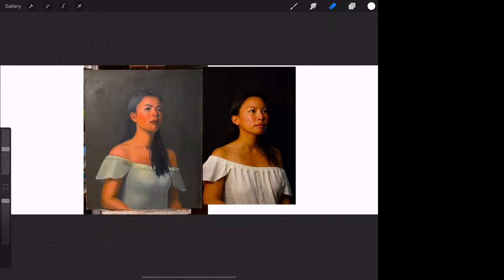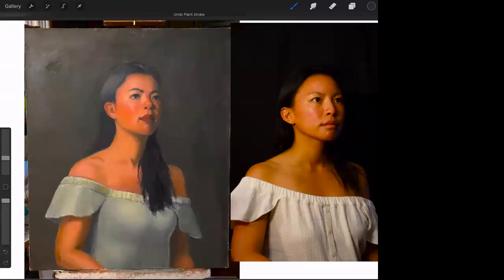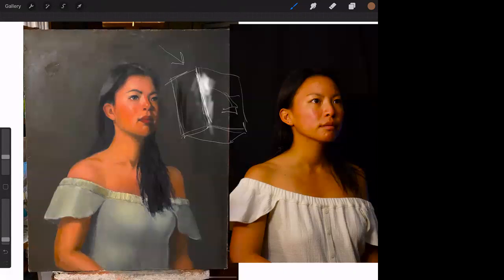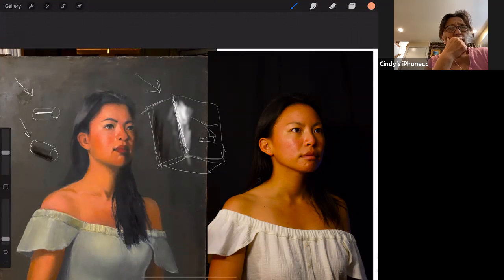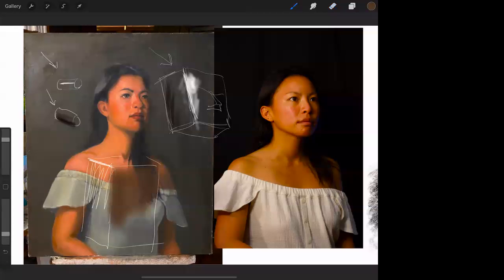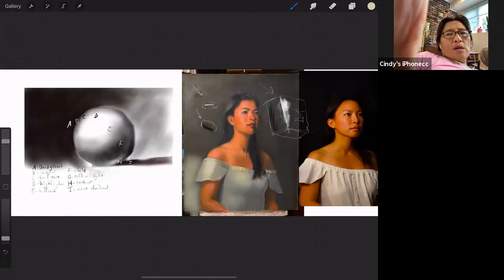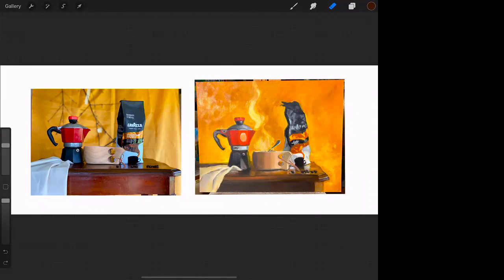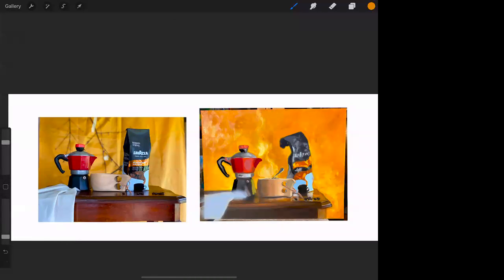Cindy Z. Session 4